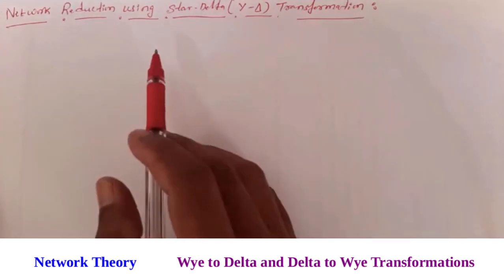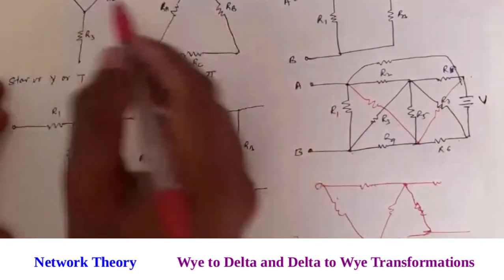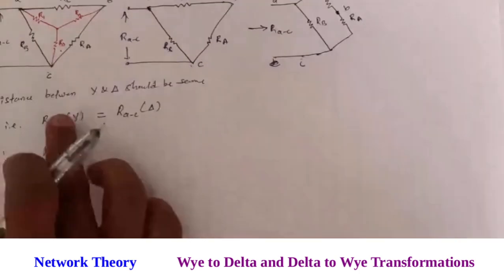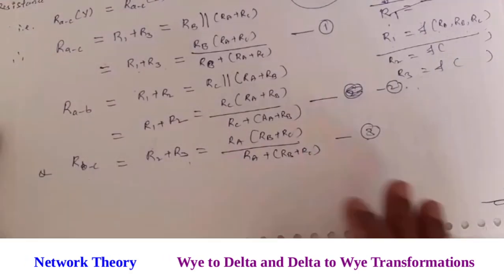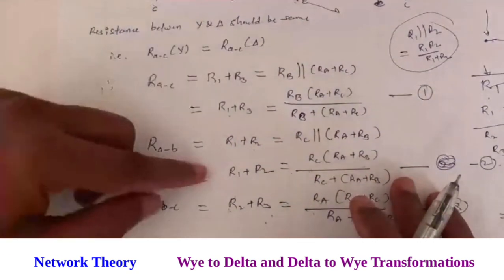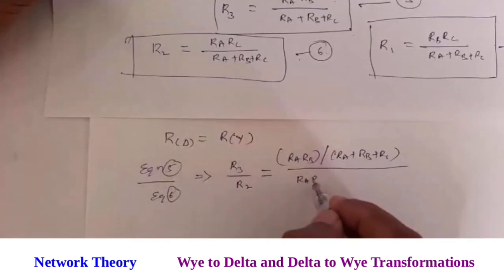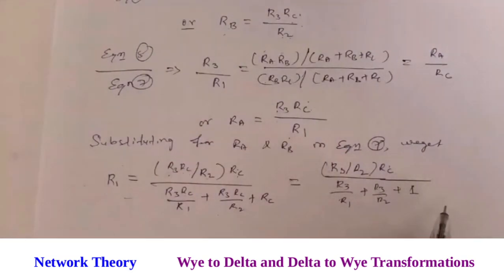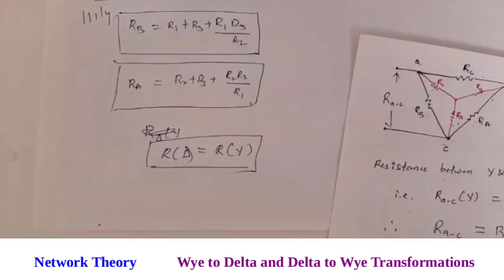Wye (start or T) to Delta (or pi) and Delta to Wye Transformations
In this video I have discussed derivation of relationship between Y and Delta networks and vice-versa.

In network reduction, often we encounter special type of networks called Y and Delta which cannot be easily reduced. In such situation, converting Y to delta and vice-versa will make the network easier to reduce.

If you have any doubts in this video, same can be asked in the comment section of this video.